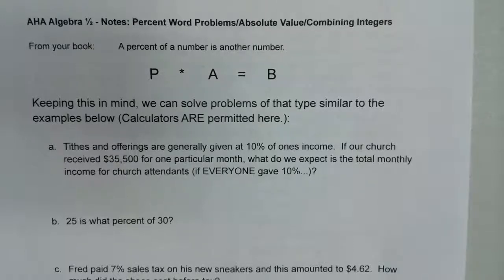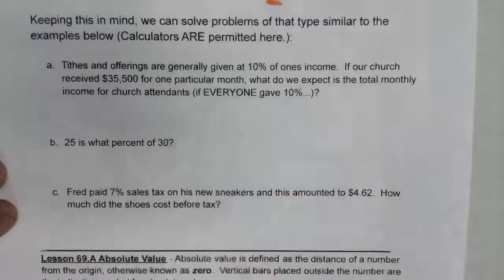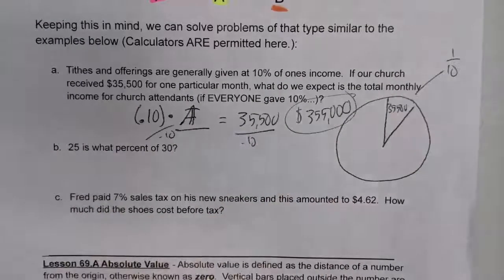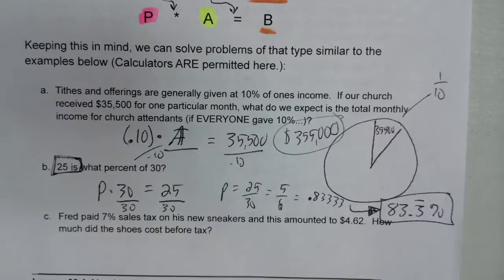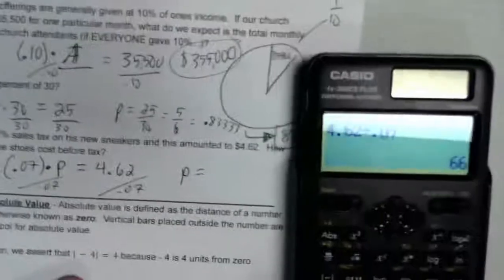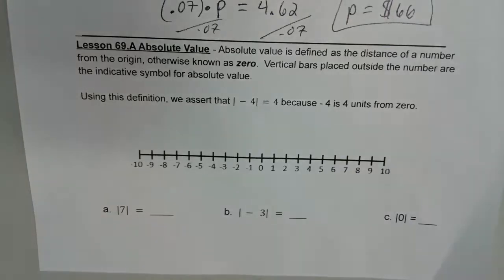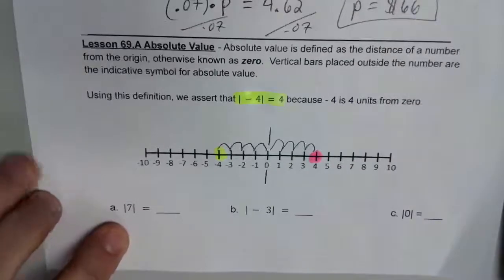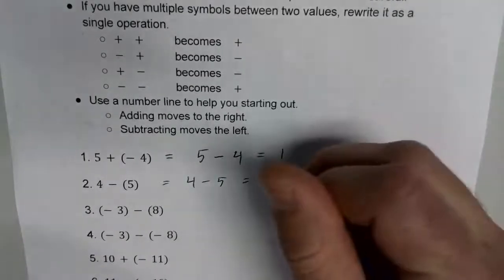AHA Algebra 1/2 - Percent Problems and Integers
Lessons 66-69 reviewed.